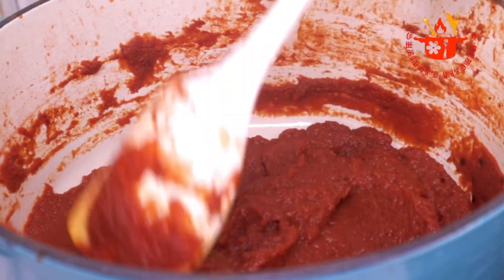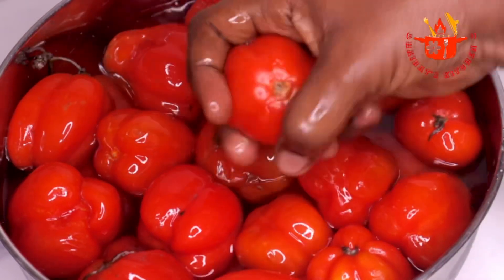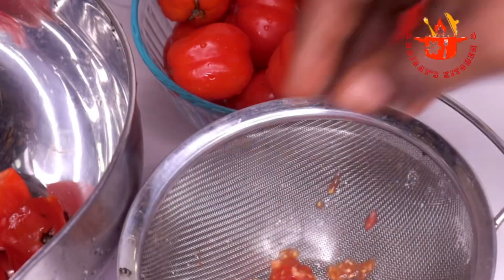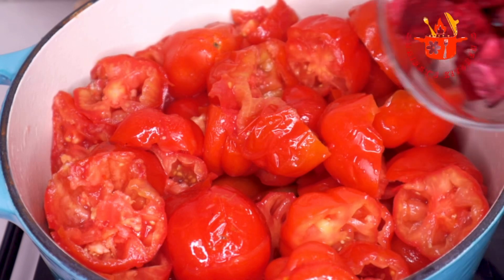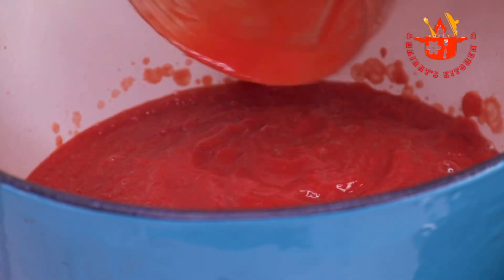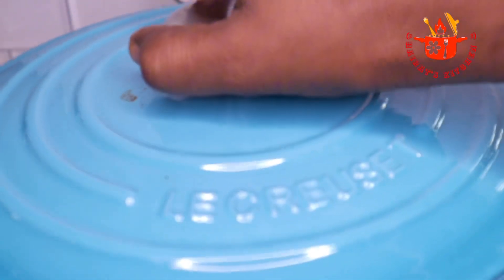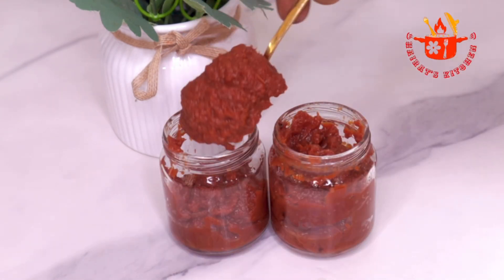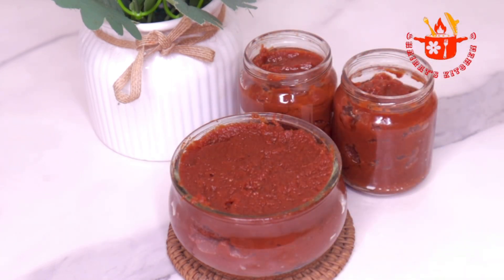Homemade tomato paste with just 2 ingredients | how to make tomato paste at home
Hi fam, in this video I’m going to show you how to make tomato paste at home now that we’re in it’s season and it will be benefit your household because it has zero additives.

INGREDIENTS
Tomatoes
Beetroot